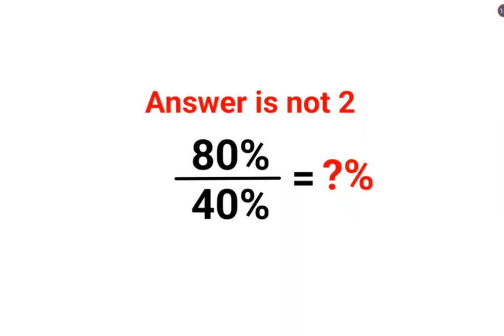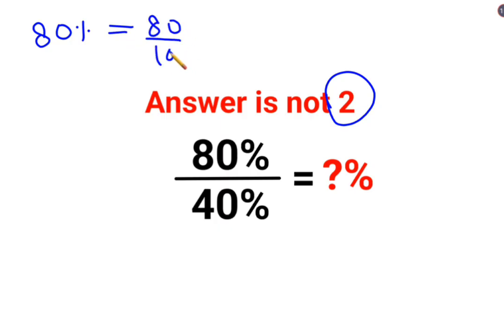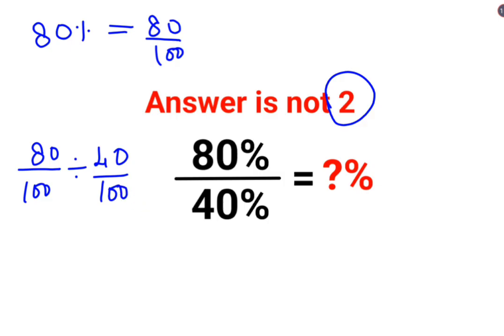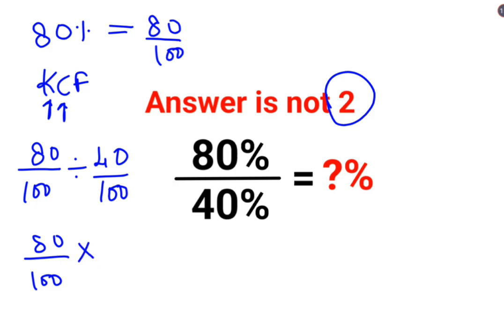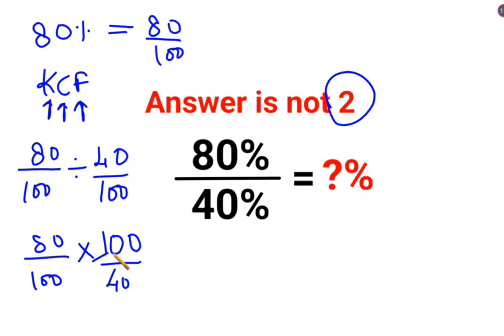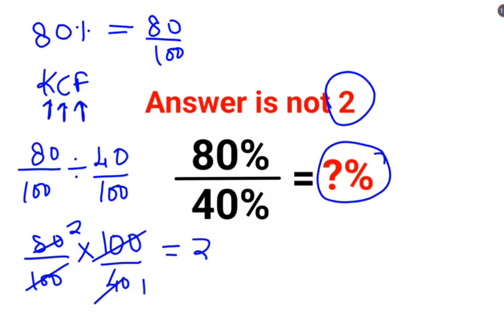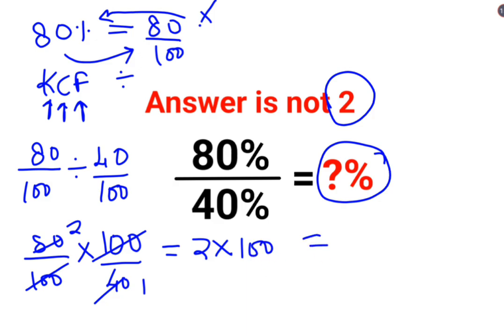80%÷40% = ?% The answer is not 2. Only for smart ones! American Math Olympiad